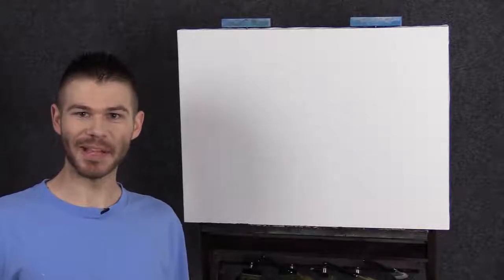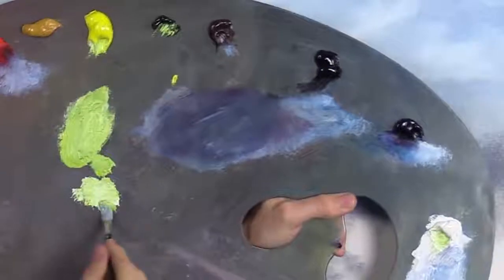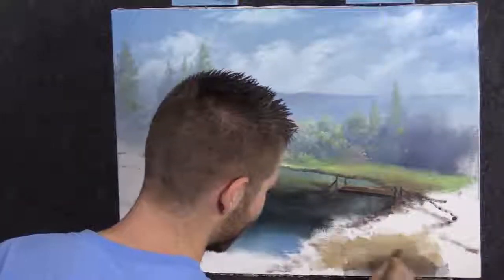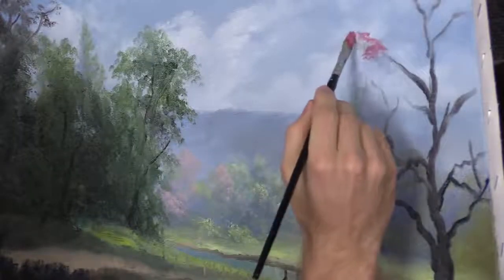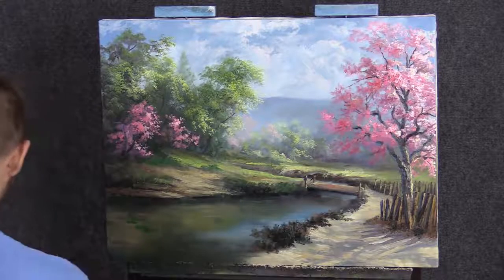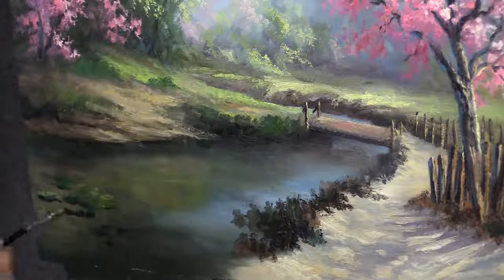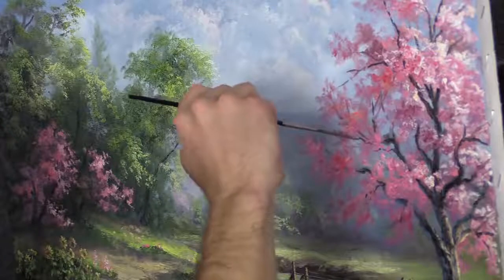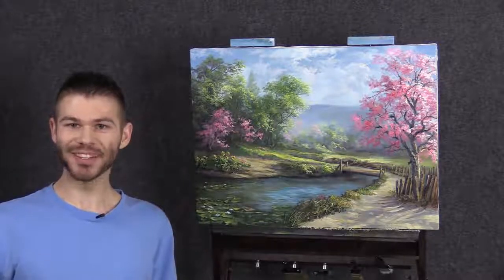Spring Day Painting art Demo Copy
A painting is an image (artwork) created using pigments (color) on a surface (ground) such as paper or canvas. The pigment may be in a wet form, such as paint, or a dry form, such as pastels. Painting can also be a verb, the action of creating such an artwork.